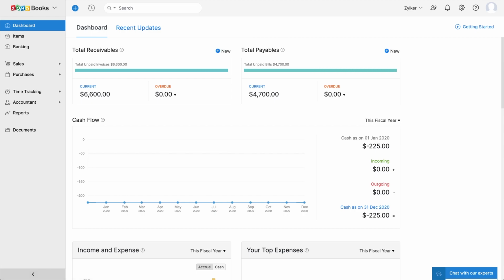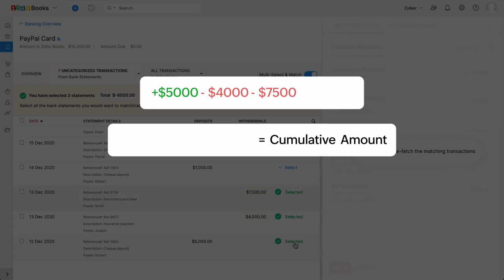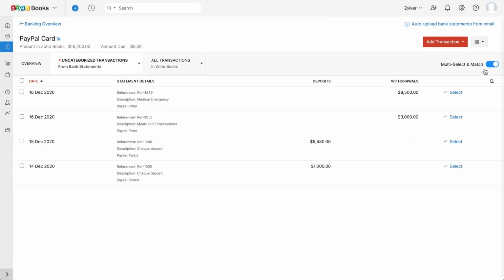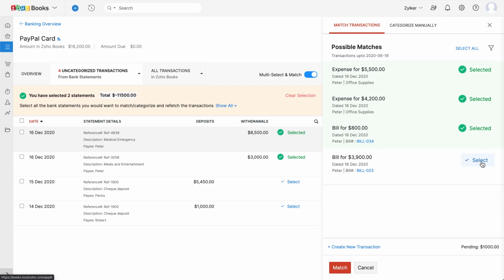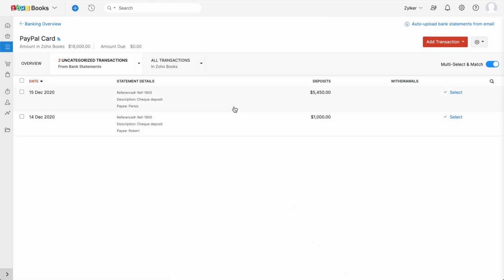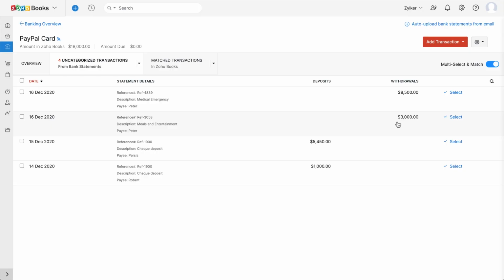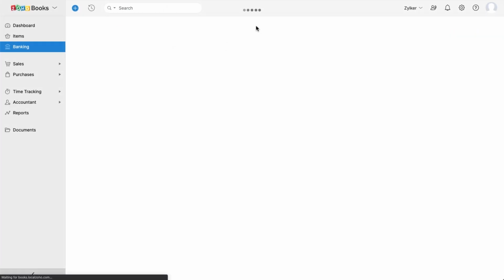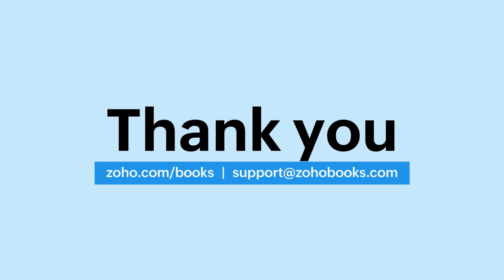Matching Multiple Bank Statements with Transactions in Zoho Books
Have you connected your bank account with Zoho Books? In this video, you will learn how to match multiple bank statements with your transactions in Zoho Books.